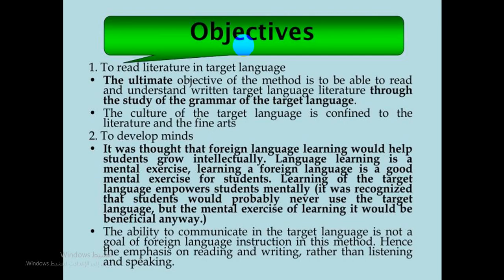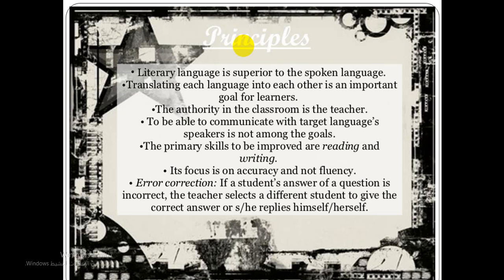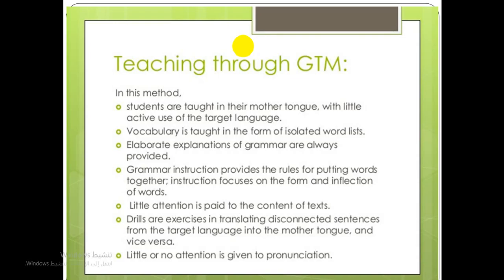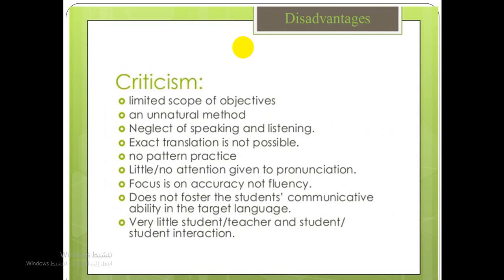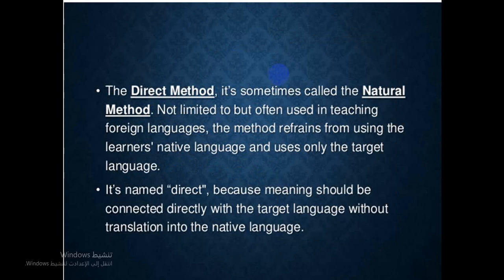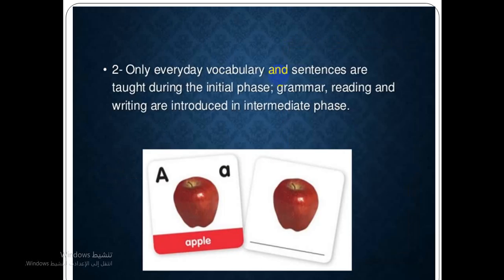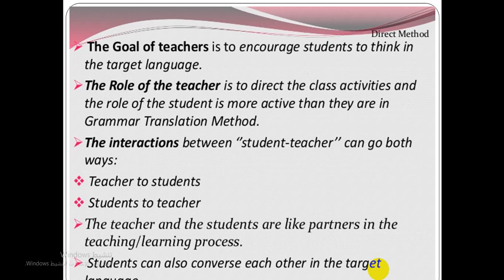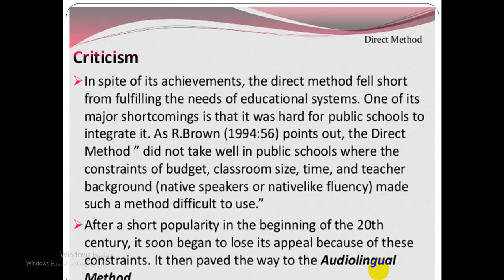Grammar Translation Method & Direct Method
ELT Course